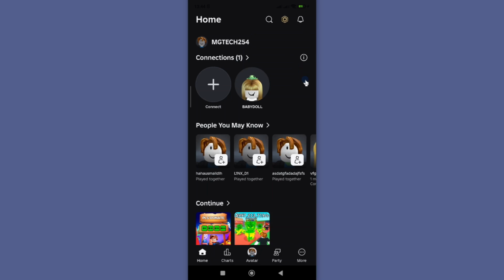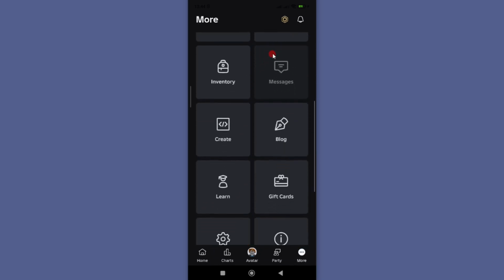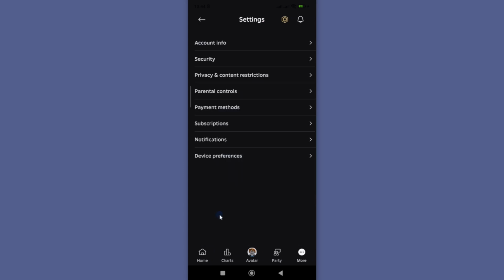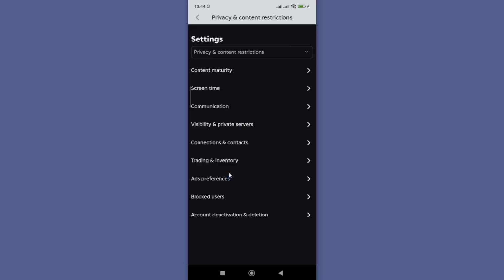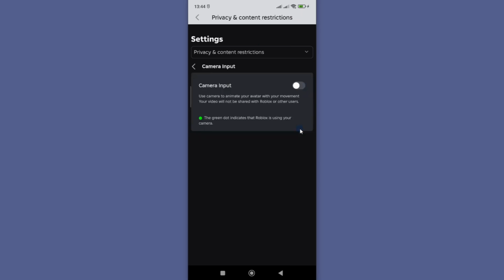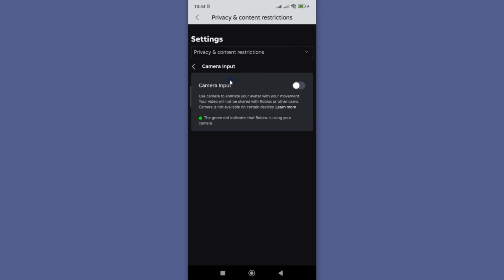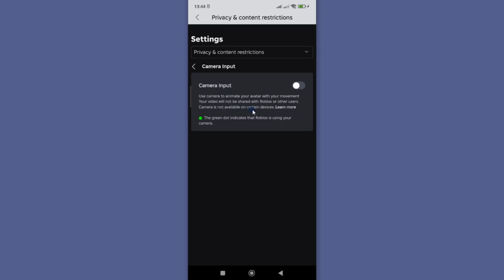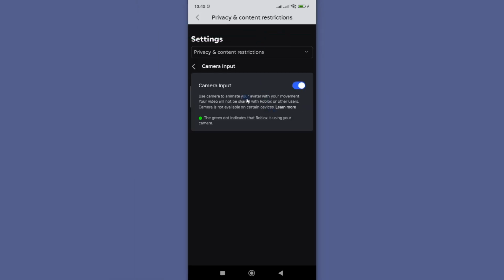How To Use Camera To Animate Avatar In Roblox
Learn how to use your device’s camera to animate your Roblox avatar in real time. This tutorial shows you how to enable the feature, set it up correctly, and start creating expressive avatar animations using your own facial movements.